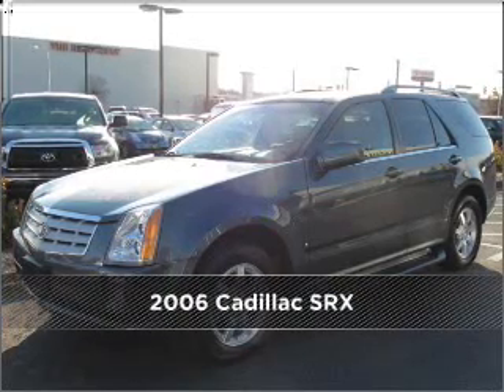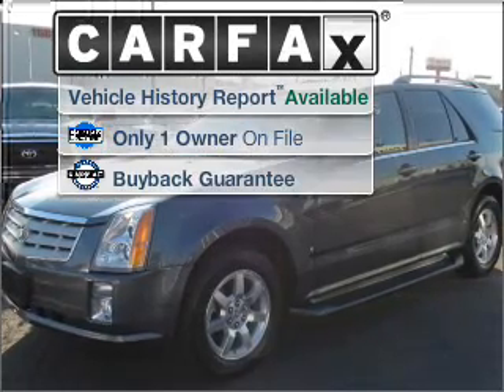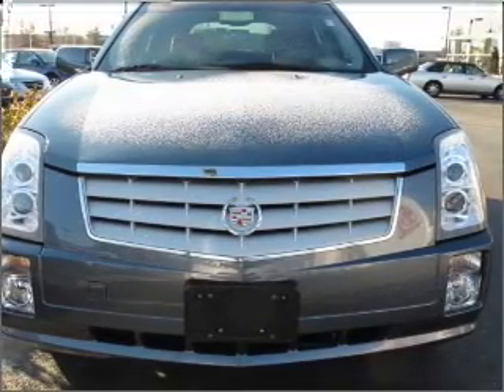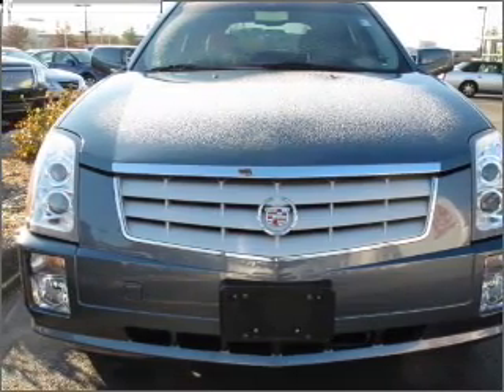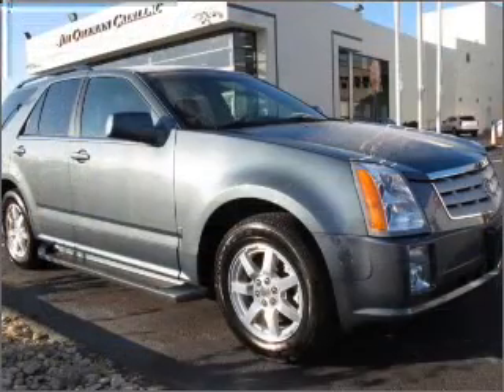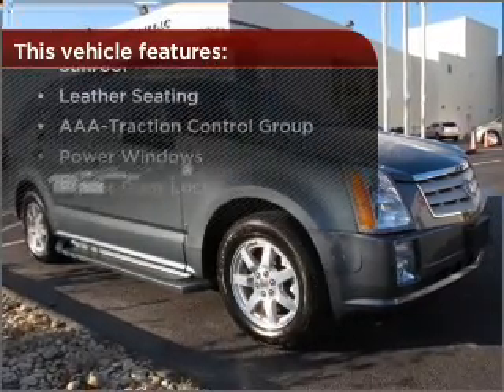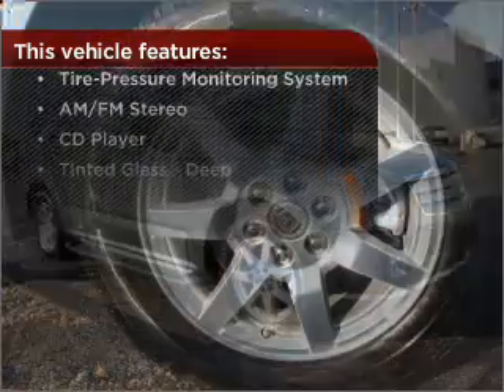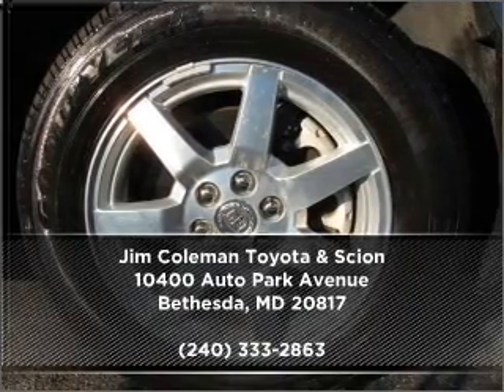2006 Cadillac SRX in Bethesda, MD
10400 Auto Park Avenue
Bethesda, MD 20817
2006 Cadillac SRX
Automatic
Mileage:20579